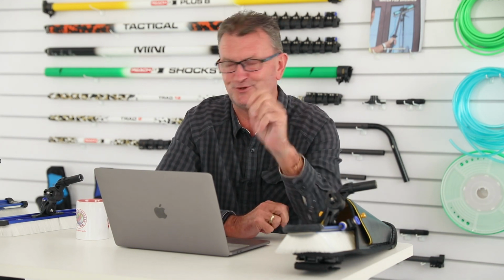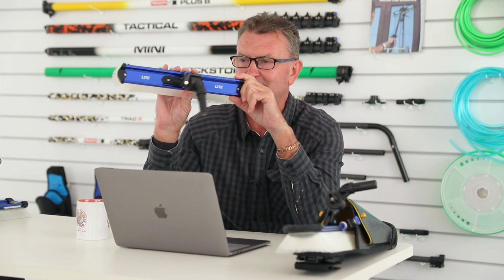Q&A on FRIDAY Episode 1: Your comments and questions answered.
Every week we get great questions on our channels, and before we make an in-depth video on each topic, we'd like to quickly answer them here.
Inside this week's Q&A:
1:15 Silica in water (how to remove it and why)
6:15 How to clean different types of window frames
9:05 Differences between RADIAL and RADIAL LITE brushes
13:00 Cleaning deep frame windows using DEEP FRAME ROCKER and SCRUBS
16:40 Why it's important to change your technique
21:10 What is the flowrate for RADIAL brushes?
22:20 Benefits of RELOAD
23:35 Coming soon...the ULTRA LITE